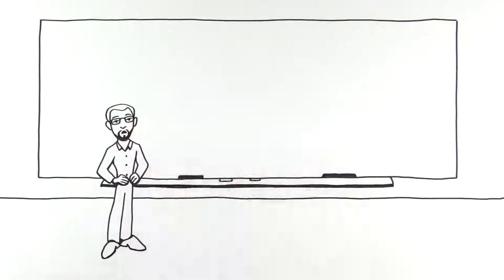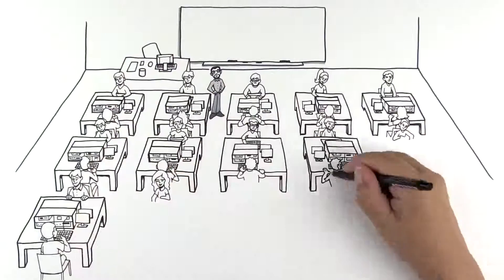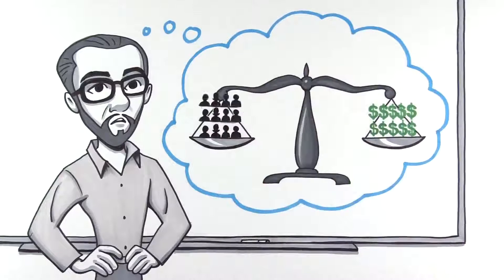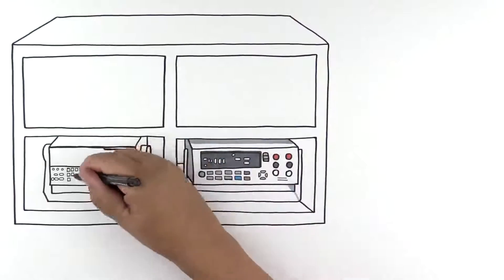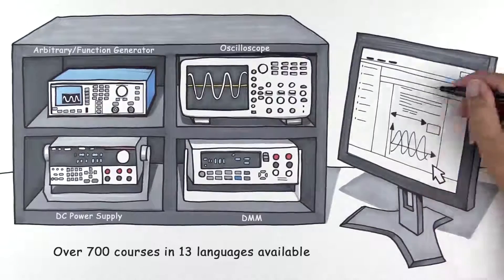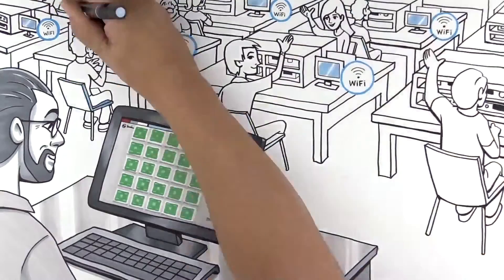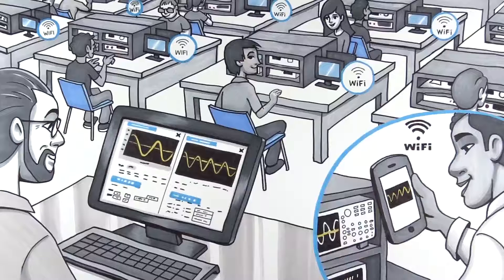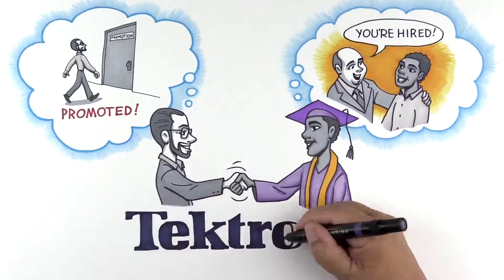Tektronix Complete Solution for Education Labs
Tektronix solutions for education include:
• A complete set of affordable entry-level instruments.
• The TekSmartLab™ instrument management solution.
• Courseware resources for educators.